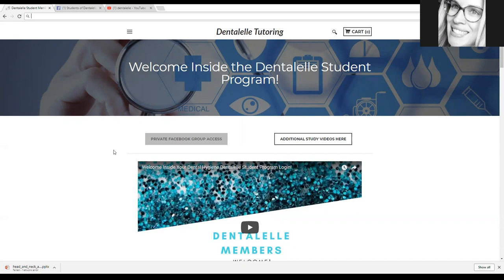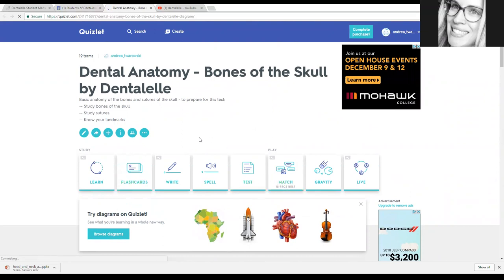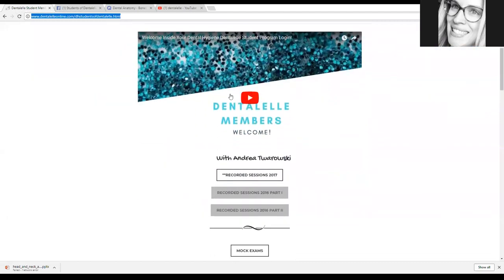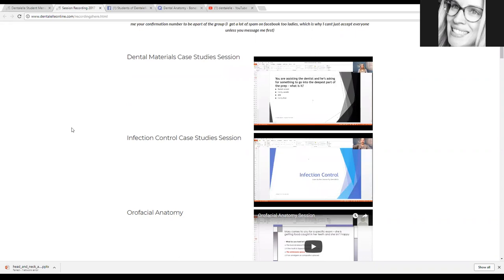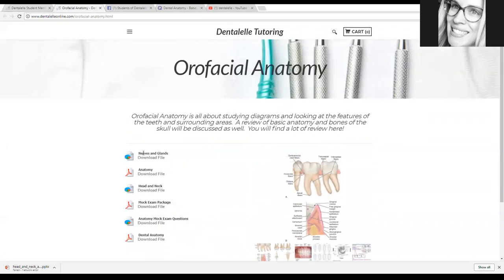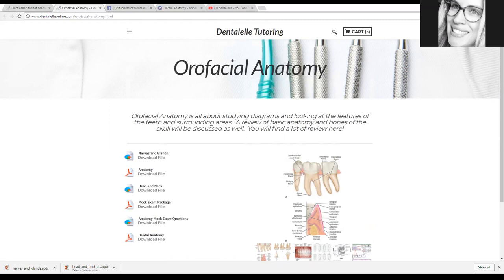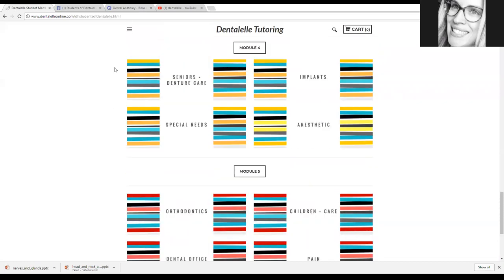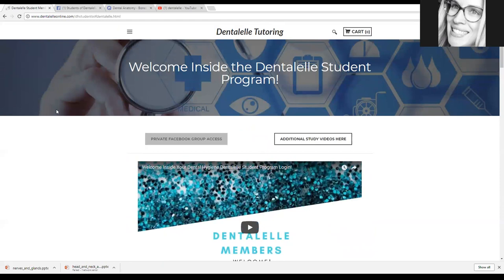Questions about the Dental Hygiene Student Program?